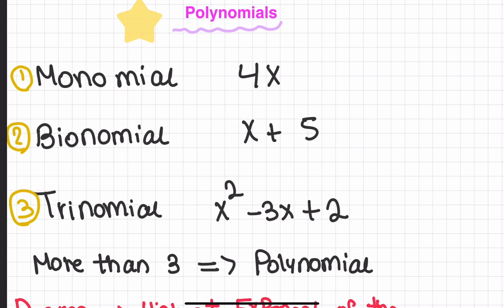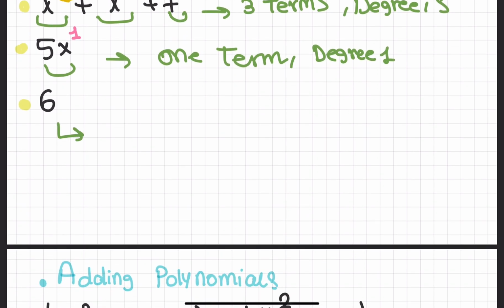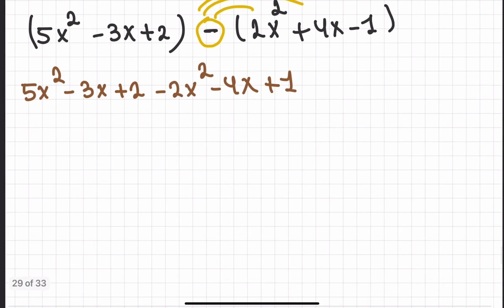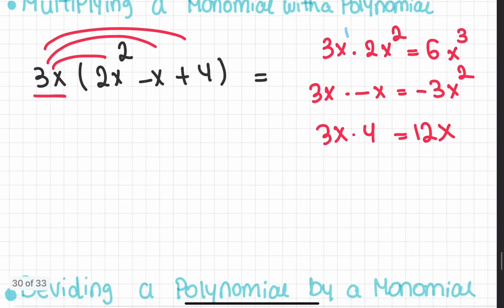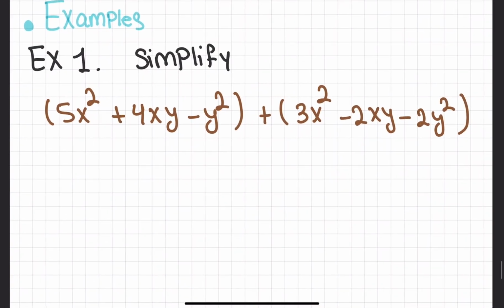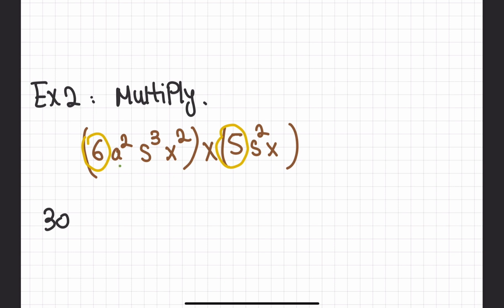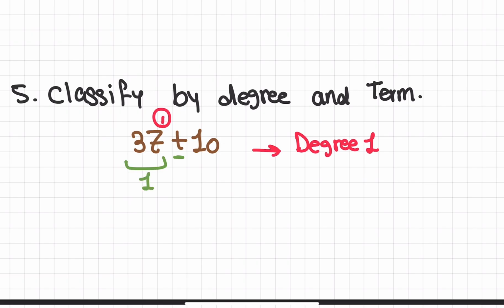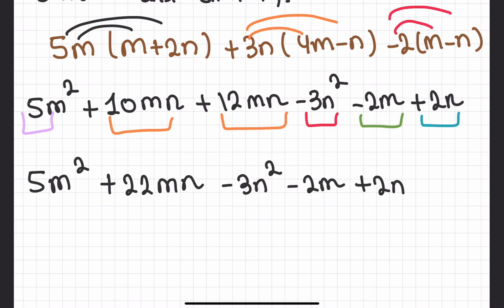Polynomials for Beginners ( Grade 10 & 11) - Add, Subtract, Multiply, Divide!| EXTRA Practice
In this video, we break down everything you need to know about polynomials.
You’ll learn:
• What polynomials, monomials, binomials, and terms are
• How to find the degree of a polynomial
• How to add, subtract, multiply, and divide monomials and polynomials

With clear examples and easy explanations, this video will help you build a strong foundation in algebra
🎓 Math with MelJo – Where math meets confidence.